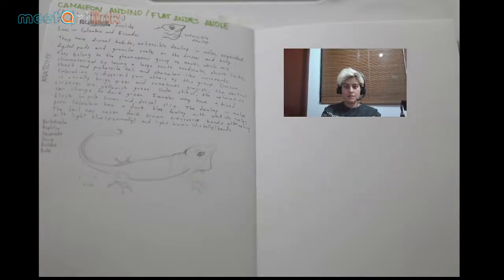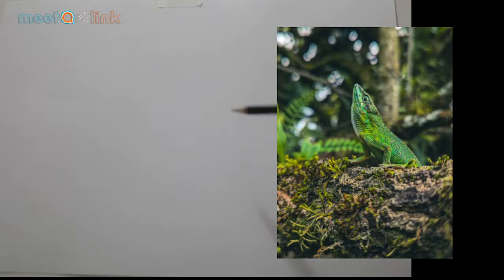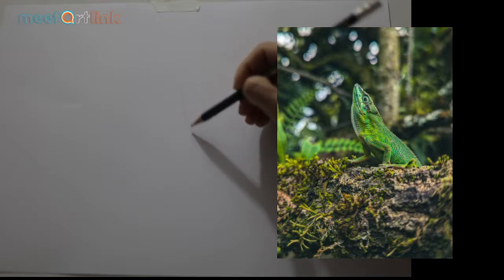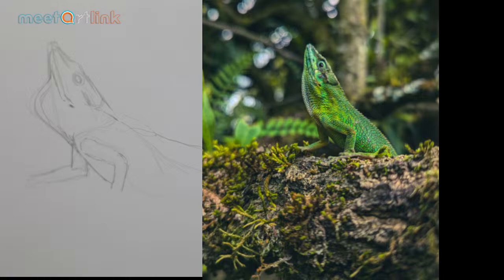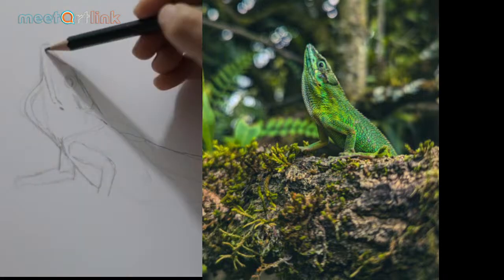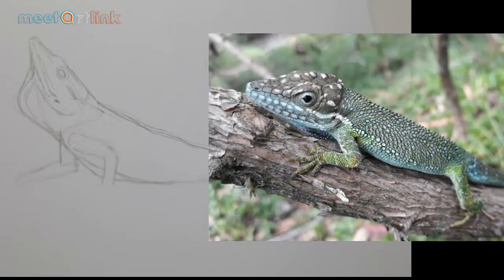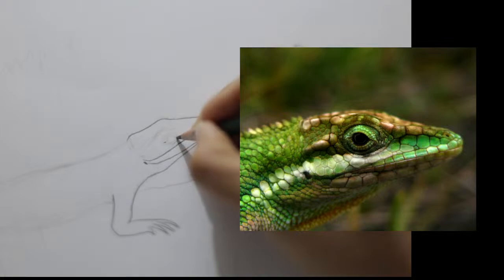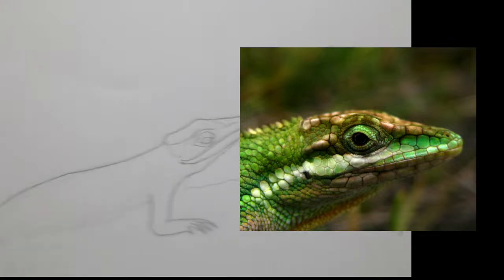Animal Illustration 3rd Class - MeetArtLink